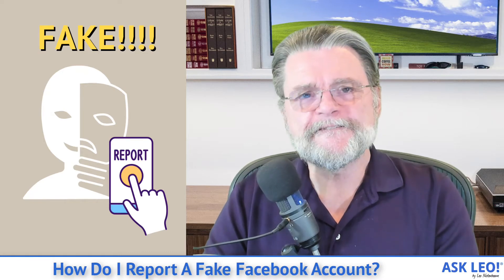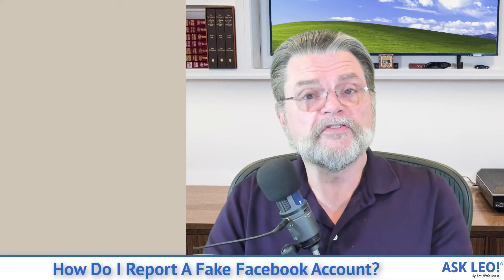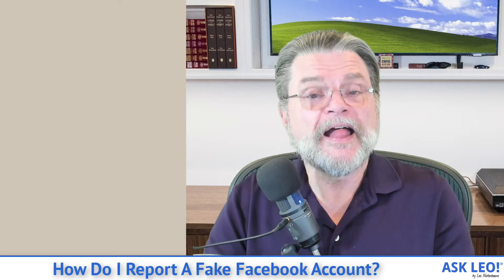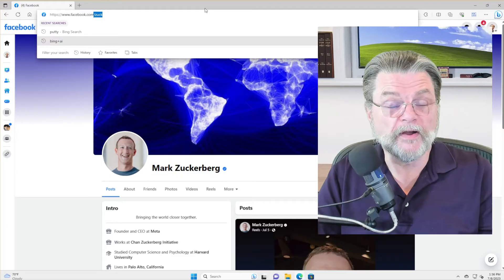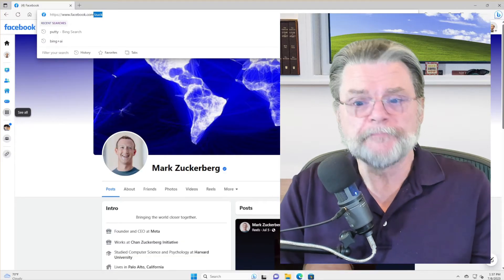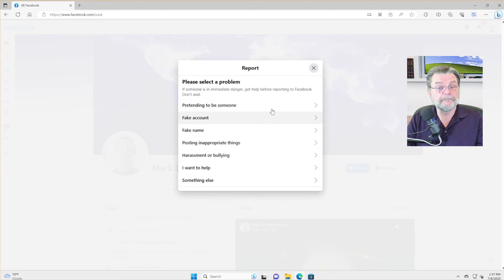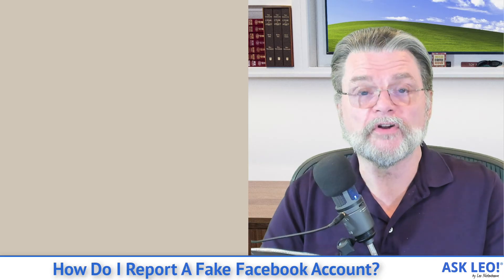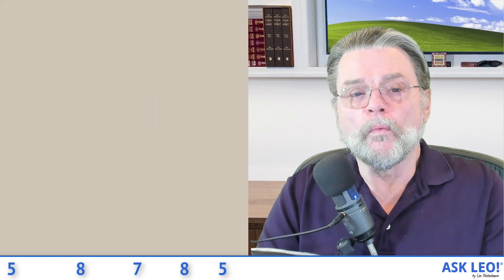How Do I Report A Fake Facebook Account?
☑️ Fake profiles abound on Facebook, unfortunately. I'll show you how to report them.

☑️ Reporting a fake Facebook account
To begin with, make sure you are on the profile of the fake account and not your own or another legitimate account. Then, using the ellipsis menu present on the profile page, report the profile as impersonating you. If enough people report the imposter, something may — or sadly, may not — happen.

Chapters
0:00 Report Fake Facebook Account
0:20 Your account is not hacked
1:00 Don't report your friends!
2:00 Locate the fake profile
3:00 Someone with the same name
4:00 Report